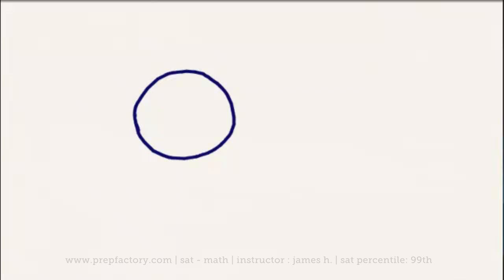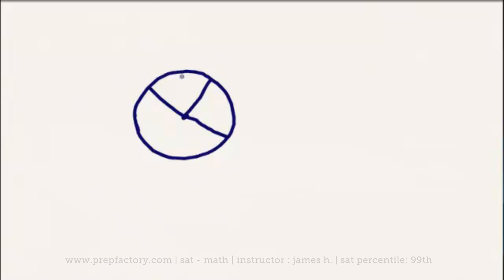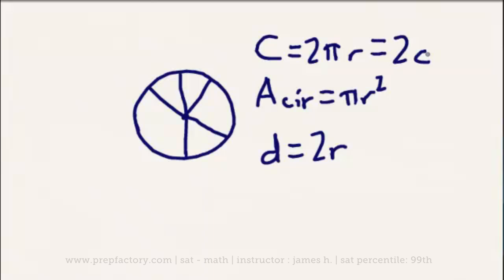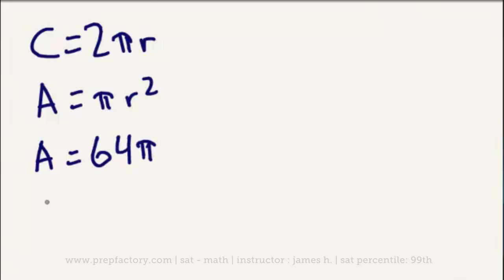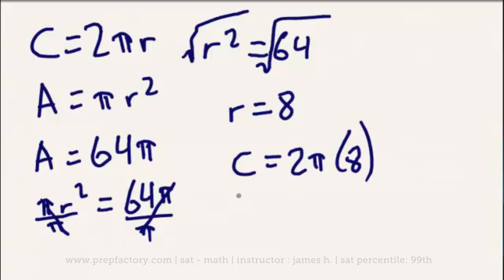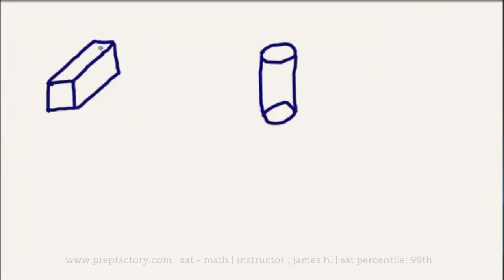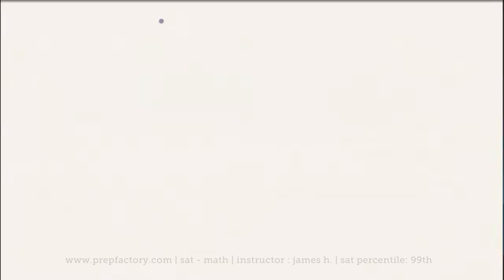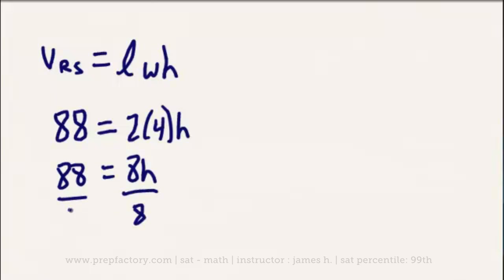SAT Math Tutorial - Circles & 3D Shapes